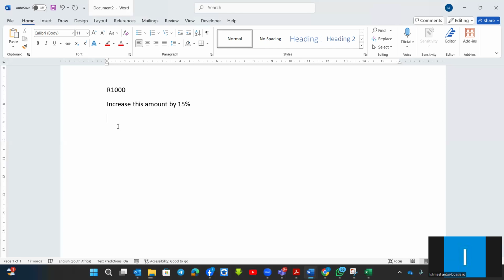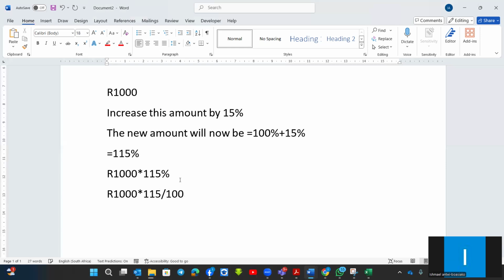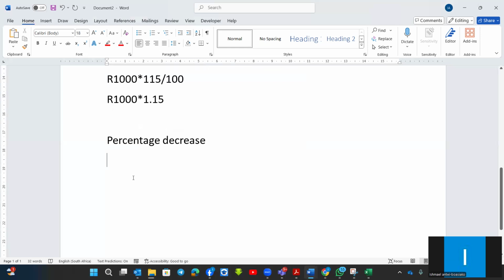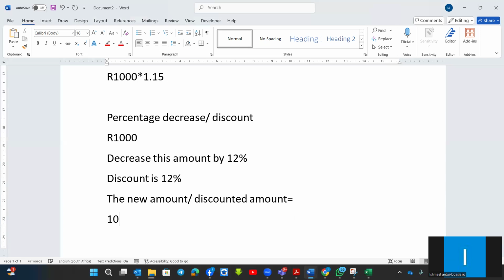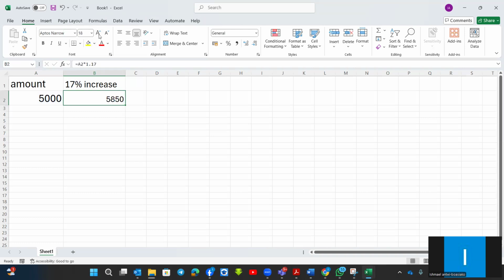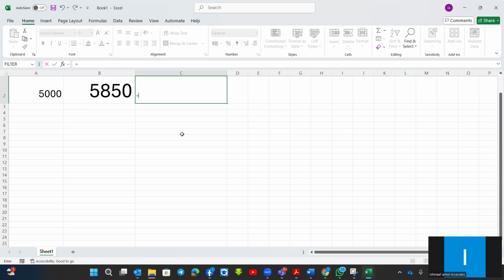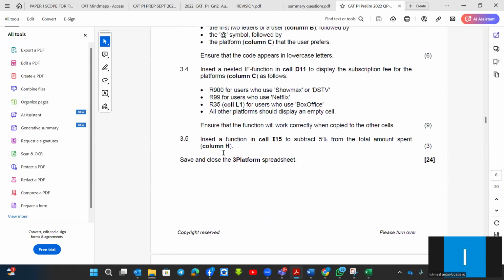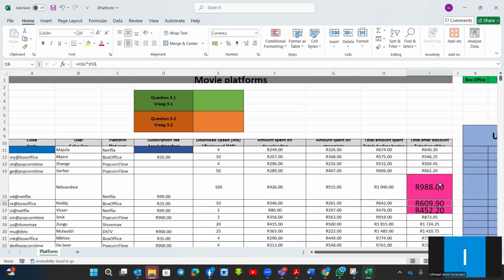Percentage Increase and decrease